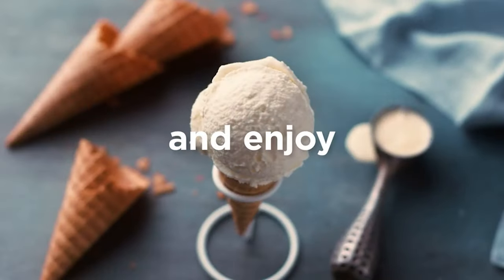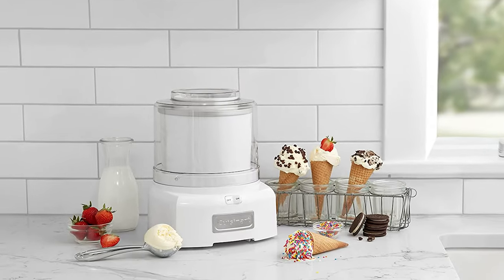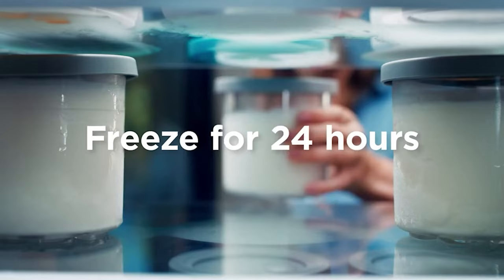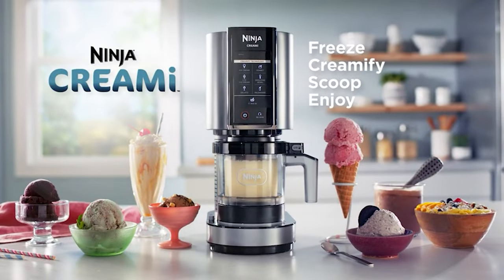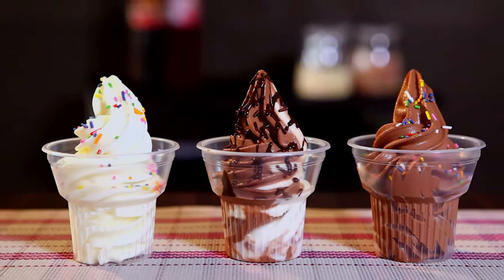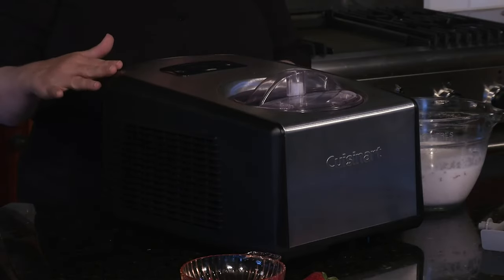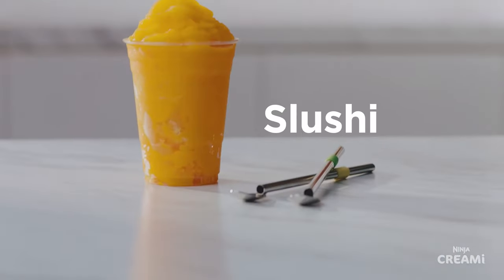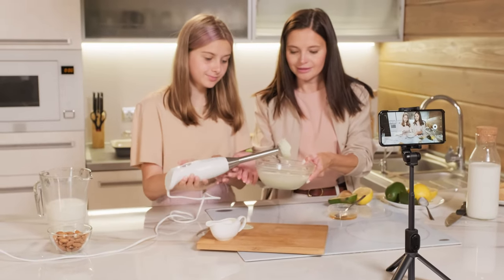Best Ice Cream Maker 2024 - [watch this before buying]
➡ Links of the 5 Best Ice Cream Maker we listed in this video.

1. Ninja NC501 - Best Ice Cream Maker Overall

2. Cuisinart ICE-100 - Best Ice Cream with Compressor

3. Breville BCI600XL - Best Premium Ice Cream Maker

4. Ninja NC301 - Best Versatile Ice Cream Maker

5. Cuisinart Ice Cream Maker - Best Budget Ice Cream Maker

Table of Contents:
0:00 Intro
1:04 Cuisinart
2:31 Ninja NC301
4:23 Breville BCI600XL
6:04 Cuisinart ICE-100
7:57 Ninja NC501

Get ready to elevate your dessert game with the top ice cream makers of 2023. In this captivating video, we showcase a selection of exceptional machines that will transform your kitchen into an ice cream paradise. Whether you're a die-hard ice cream connoisseur or simply love indulging in frozen treats, these top-rated models are sure to satisfy your cravings.

One standout option is the Ninja NC501, offering unparalleled versatility in ice cream making. With its innovative features and effortless operation, you can effortlessly create a wide array of frozen delights, from luscious gelato to refreshing sorbets.

For those seeking professional-grade ice cream, look no further than the Cuisinart ICE-100. This remarkable machine boasts a built-in compressor, ensuring consistent freezing temperatures and delivering exceptionally smooth and creamy ice cream with every batch.

If you're in pursuit of luxury and sophistication, the Breville BCI600XL is your go-to ice cream maker. Crafted with precision and packed with advanced features, this premium model allows you to customize your frozen creations to perfection, catering to even the most discerning palates.

For the experimental souls, the Ninja NC301 offers unmatched versatility. Beyond ice cream, this innovative machine enables you to effortlessly whip up slushies and milkshakes, providing a multitude of frozen treats to satisfy your ever-changing cravings.

On a budget? The Cuisinart Ice Cream Maker is here to fulfill your dreams of homemade frozen delights without straining your wallet. This affordable option delivers fantastic results, allowing you to enjoy the creamy goodness of homemade ice cream without breaking the bank.

Join us on an exciting journey as we explore the features, performance, and user experiences of these exceptional ice cream makers. Whether you're a dessert enthusiast or someone looking to embark on a delightful ice cream-making adventure, this video will provide valuable insights to help you choose the perfect machine.

Video link: